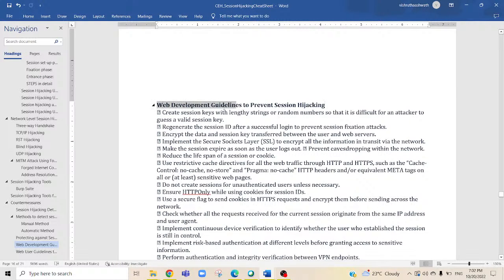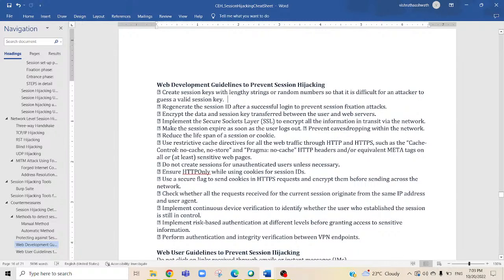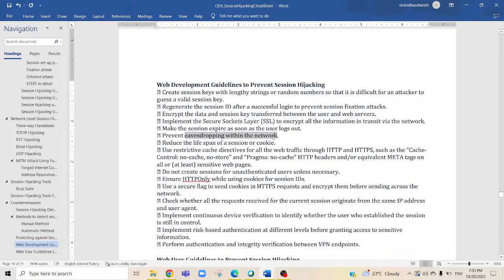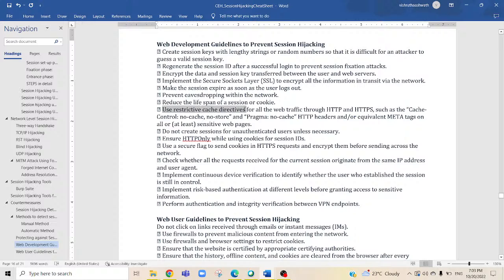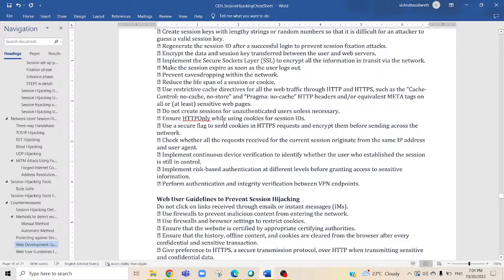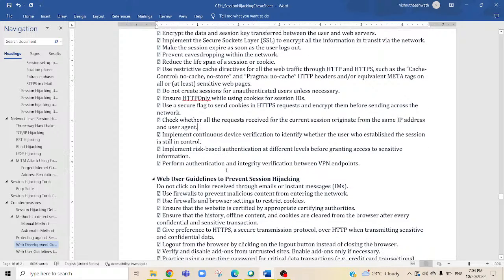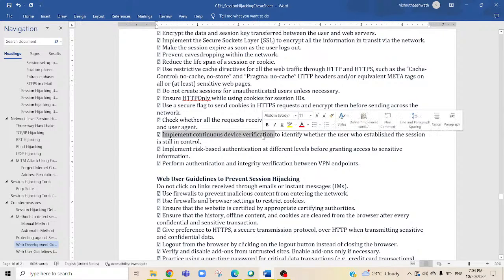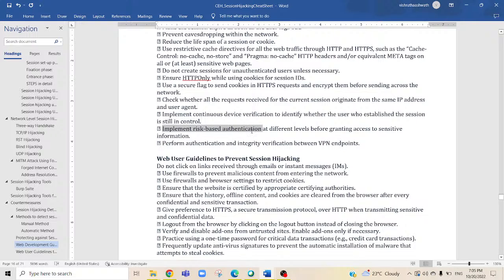CEH Session Hijacking 12